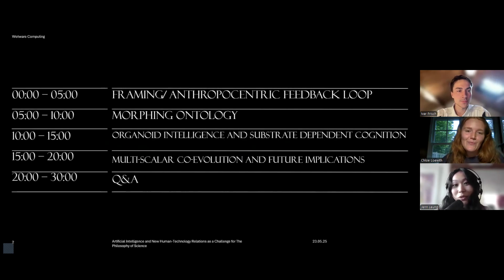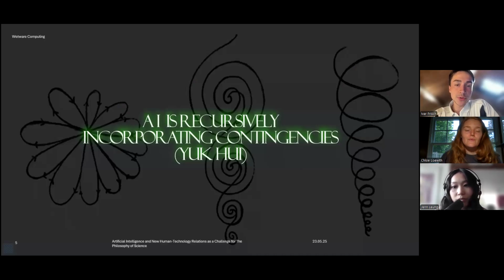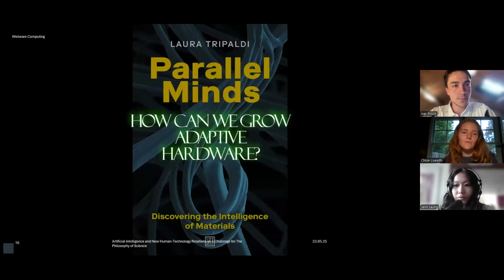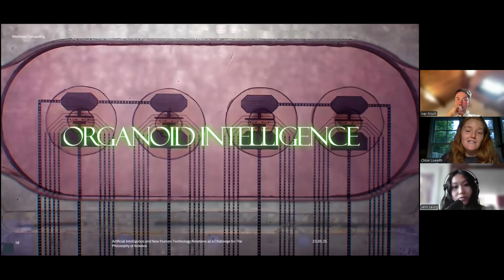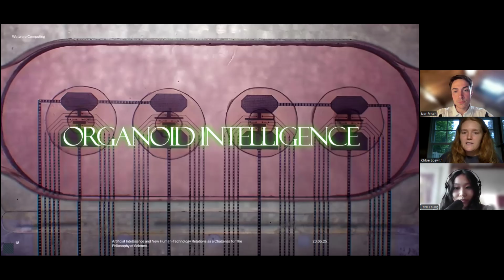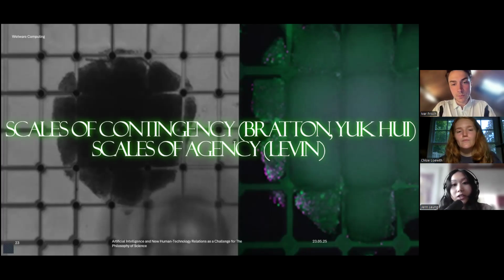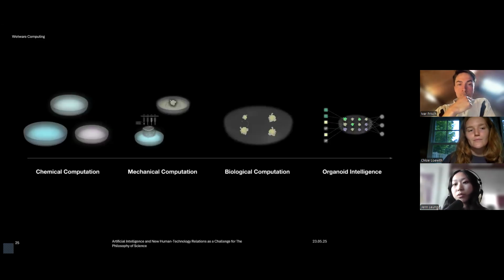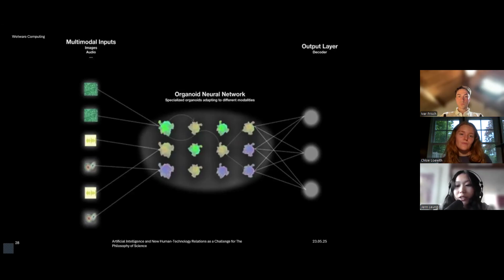Chloe Löwith, Jenn Leung, Ivar Frisch: Wetware Computing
Presentation at the workwhop "Artificial Intelligence and New Human-Technology Relations as a Challenge for the Philosophy of Science" @uni_muenster